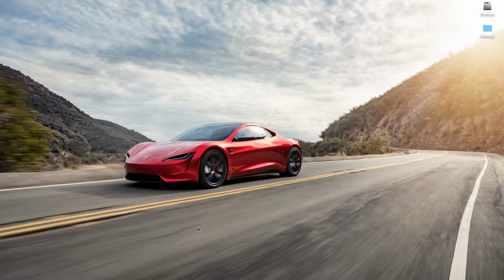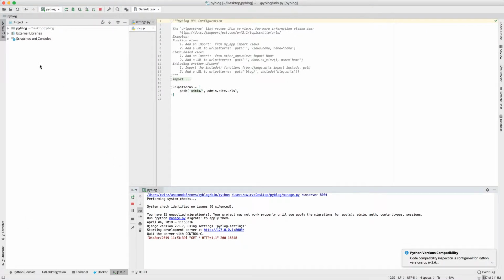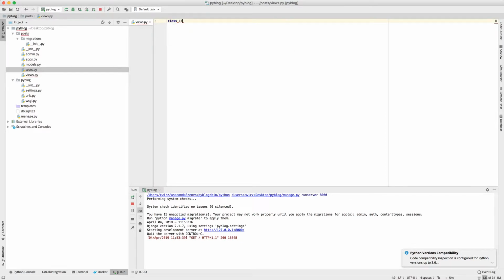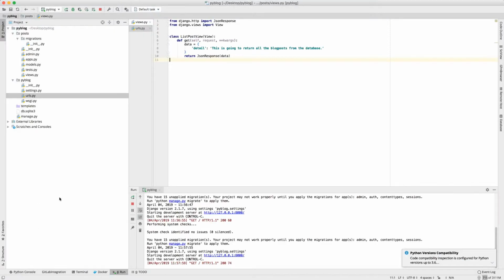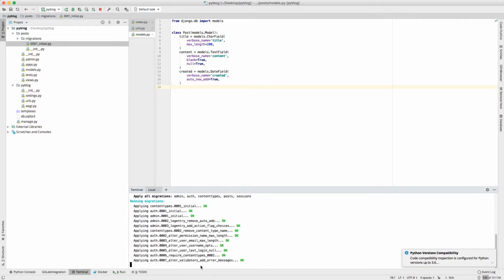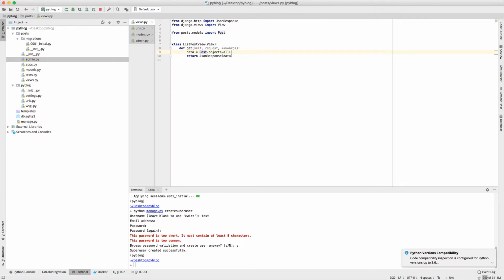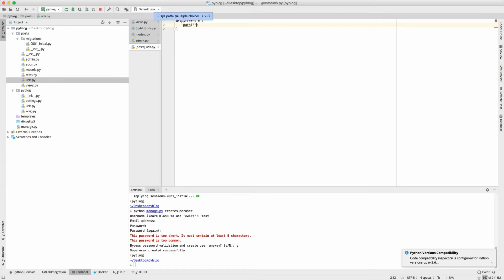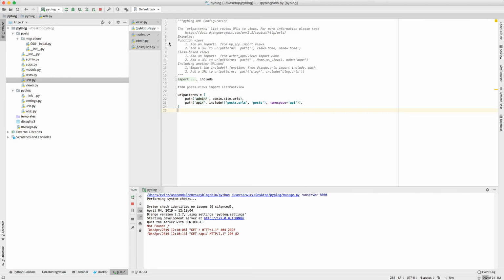How to tango with Django